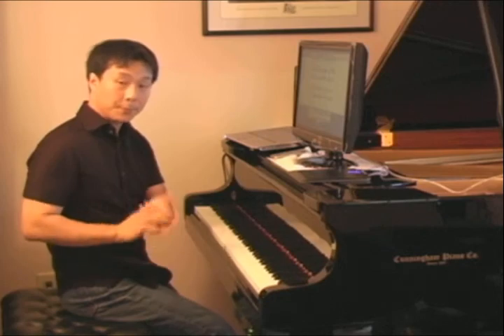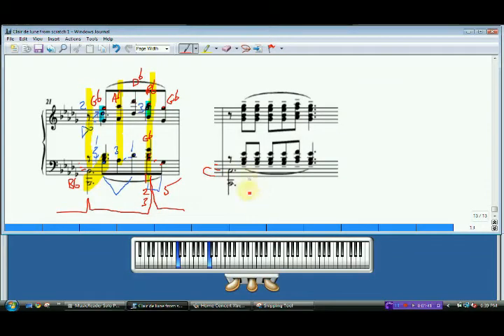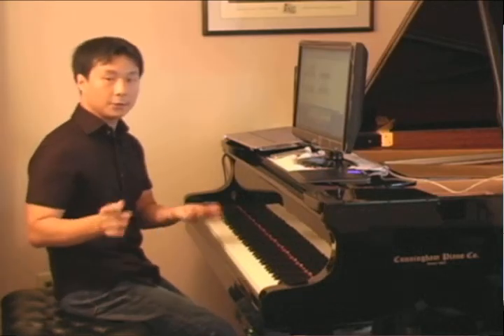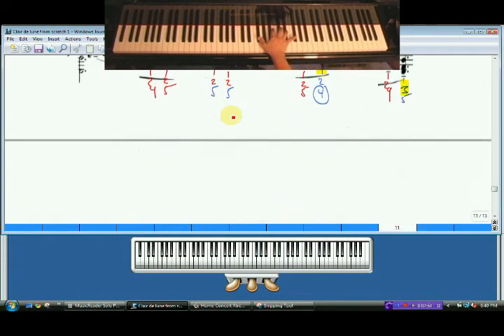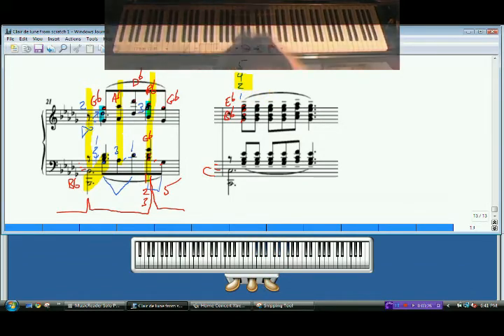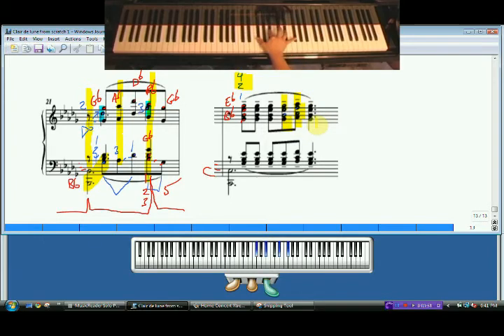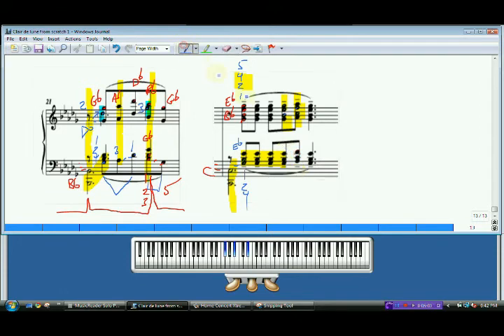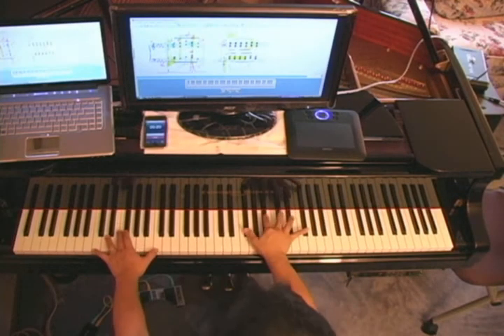Clair de lune from Scratch: Piano Lesson #30, Measure 22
Once again, we look at using our hands and fingerings in a "cookie cutter" fashion.  Fortunately, the chords in both hands are shaped to make movement much easier.  We end up by comparing the duple to triple rhythms from the previous measure, as well as exploring two different pedaling options.